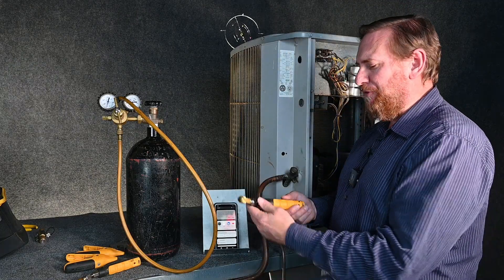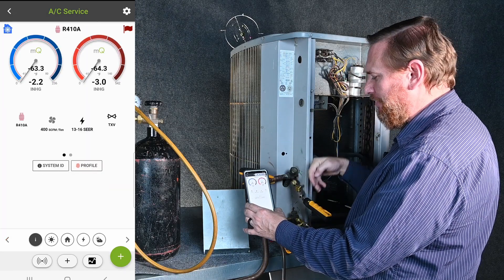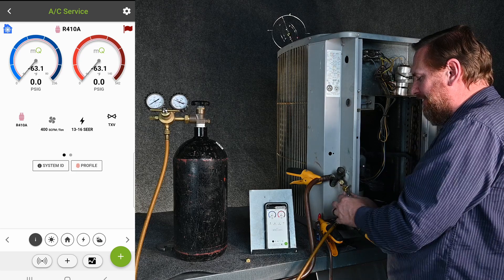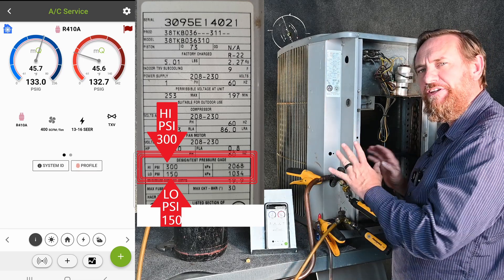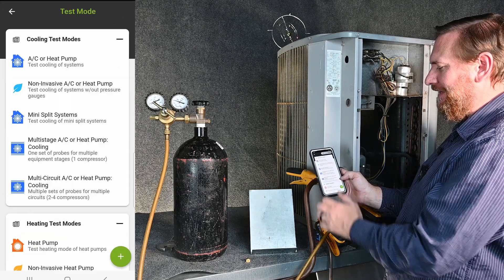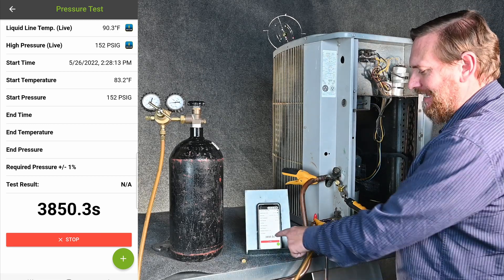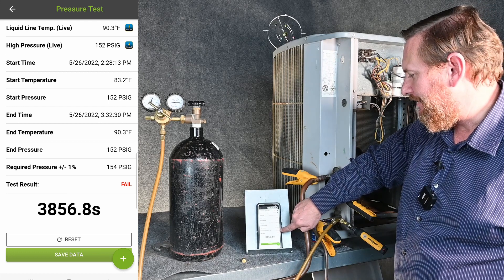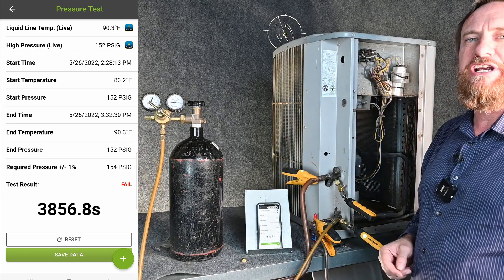HVAC 155 Nitrogen test with MQ and Probes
Nitrogen test with MeasureQuick app and probes.

This is my preferred method as it take into account the pressure, temperature and time all in one. It can also be saved to a report with the system. Anyone can say they pressure tested but now you can prove it was done with all the details to back it up.

@HVACS has a great video on nitrogen pressure testing covering more points than I have